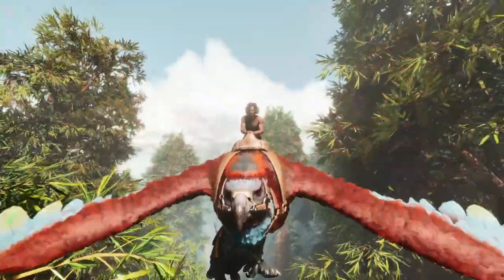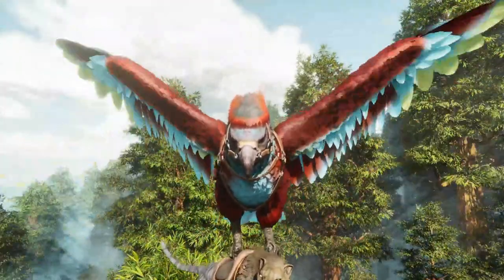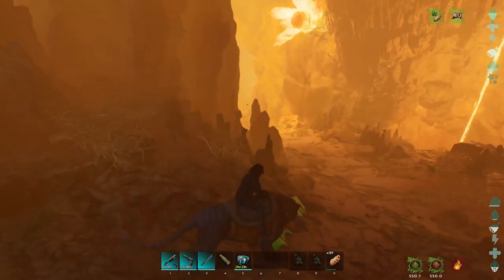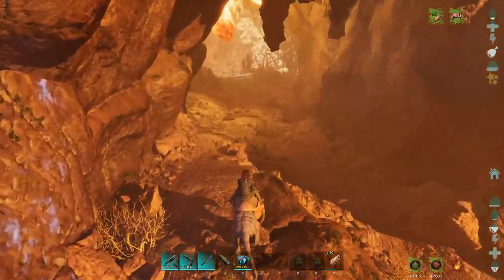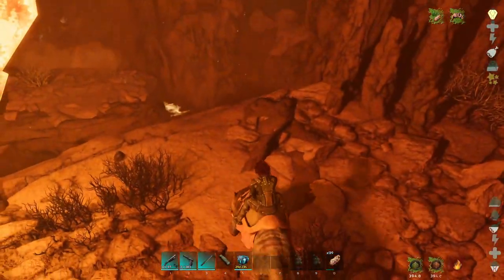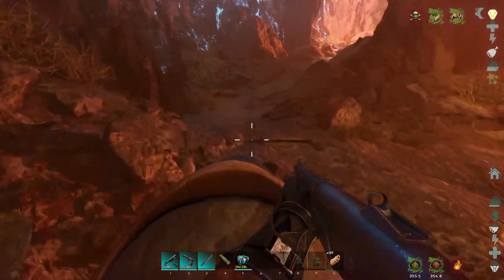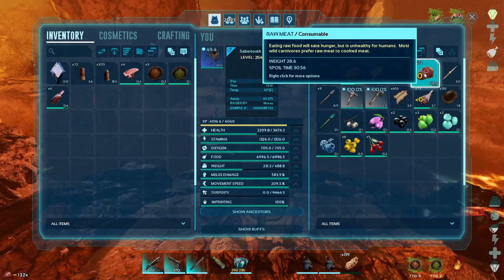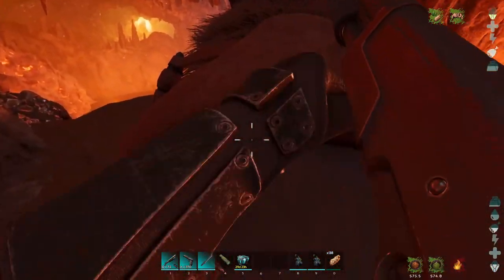Running My First Cave In Ark Ascended!! | ARK Survival Ascended - Ep.10